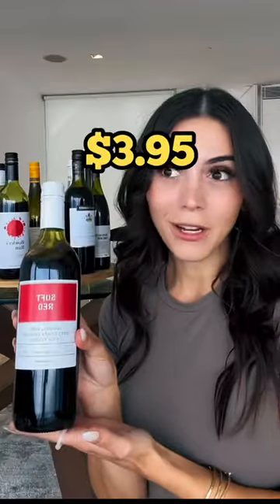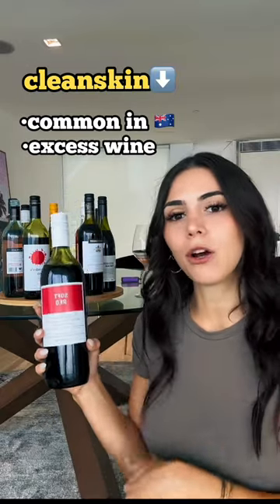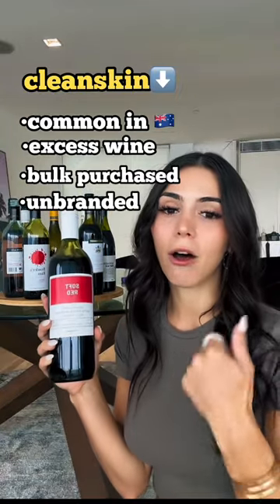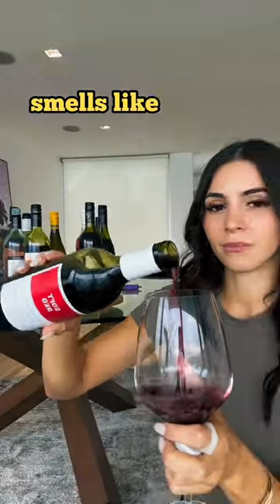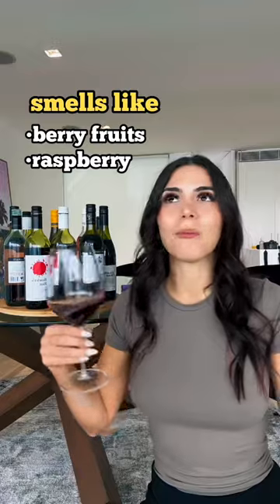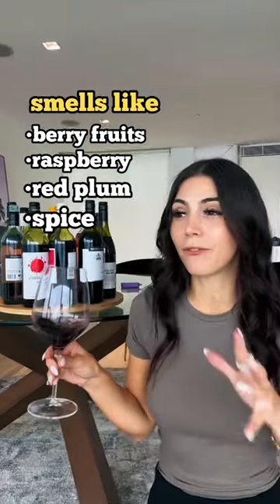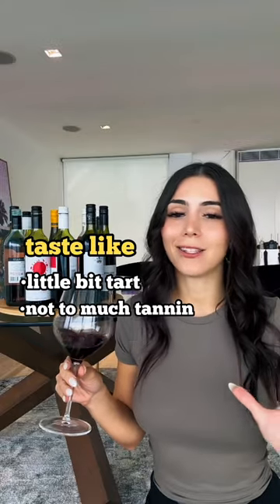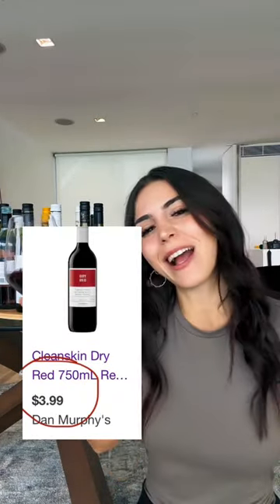Wine under $4! EXPERT APPROVES ✅✅✅